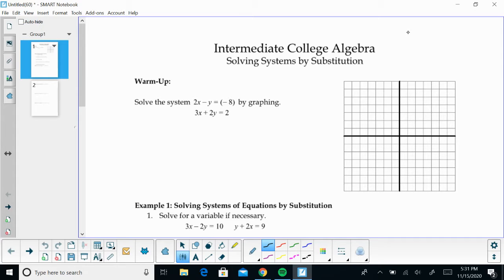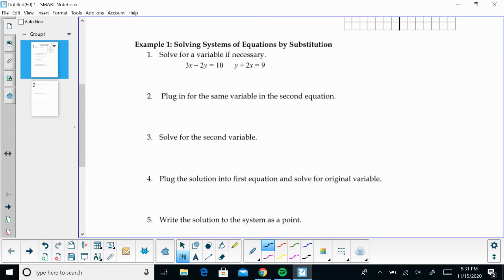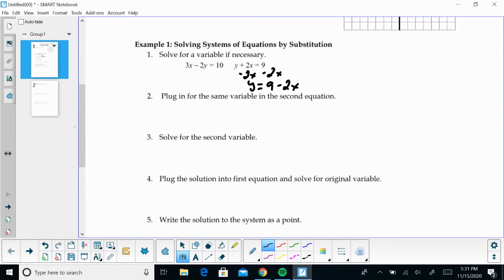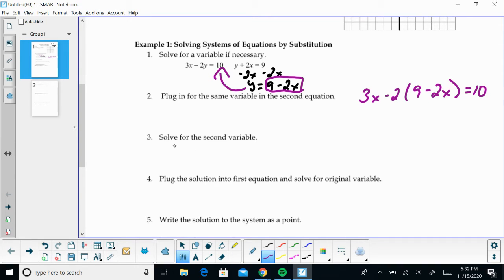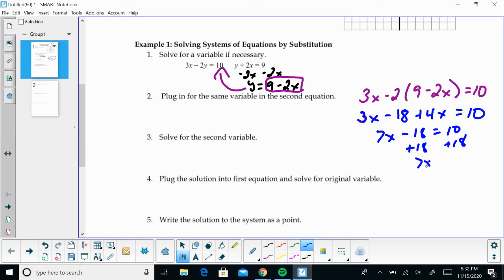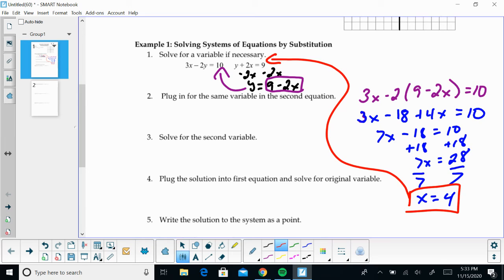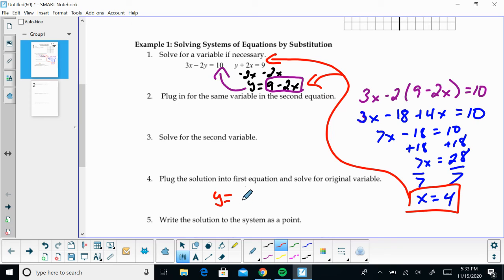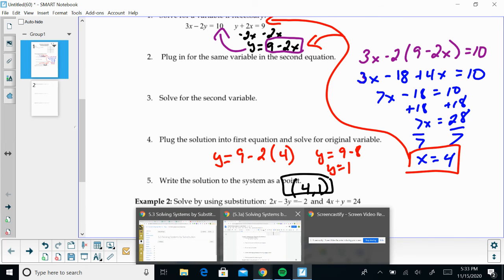5.3 Solving Systems by Substitution: Example 1